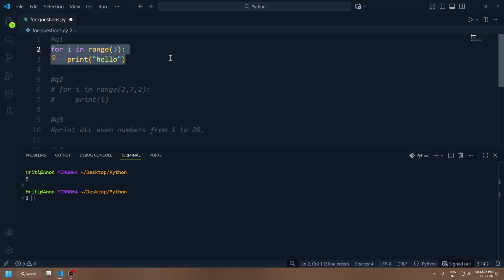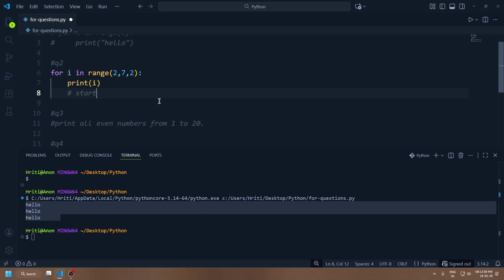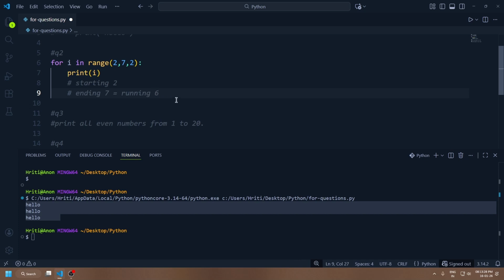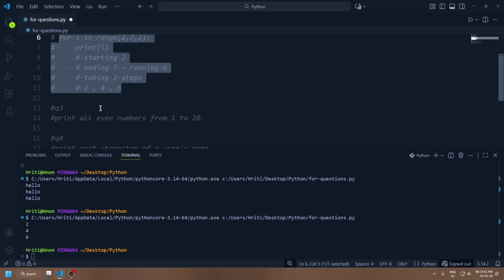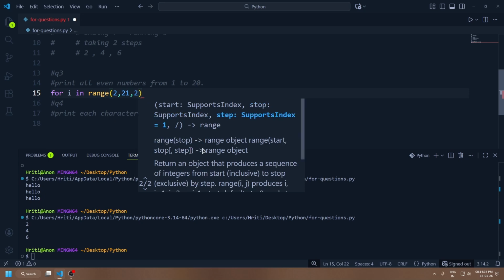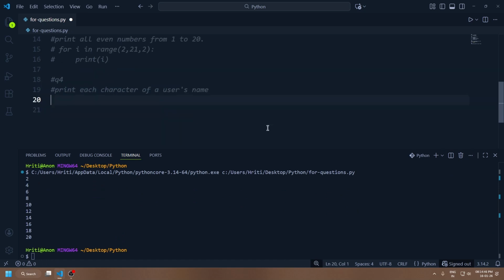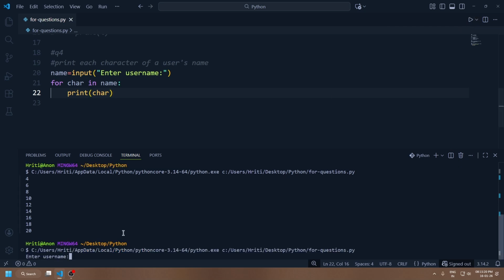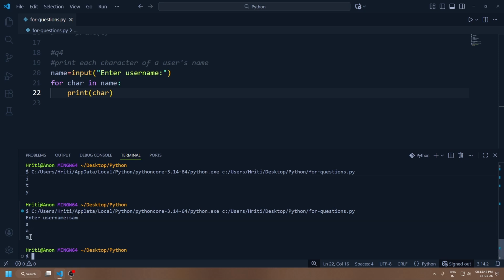Lecture 14 : For Loops Practice Questions | Python complete course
In this video, you’ll learn Python for loop practice questions with multiple for loop programs explained step by step. This lecture focuses on for loop in Python, looping concepts, iteration, and logic building using beginner-friendly examples.

These Python programs are ideal for students, college learners, and beginners preparing for coding practice, interviews, and exams. For loops are widely used in Python programming, automation, data handling, and Python for hackers to repeat tasks efficiently.

By the end of this video, you’ll confidently write for loop programs in Python and understand how loops work in real-world coding scenarios. 🐍💻🚀

📌 Perfect for:

🔹 Python beginners
🔹 Students & MCA / BCA learners

👉 Practice along and improve your Python fundamentals step by step.